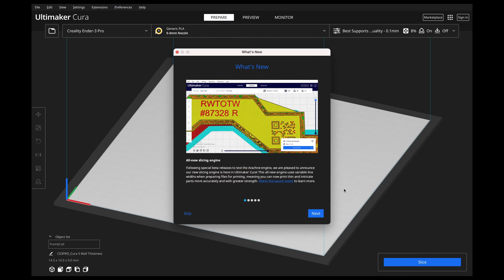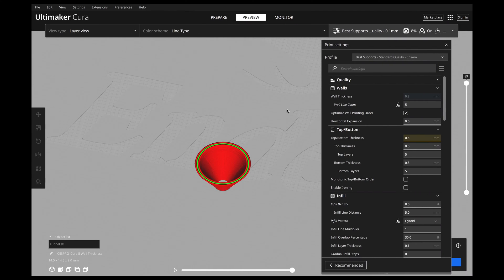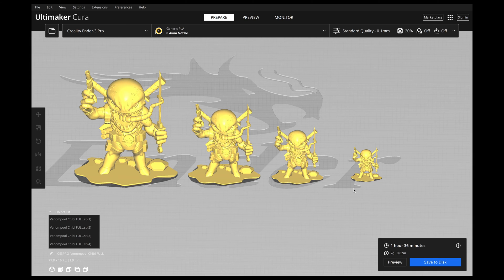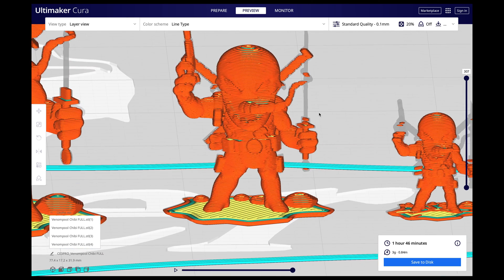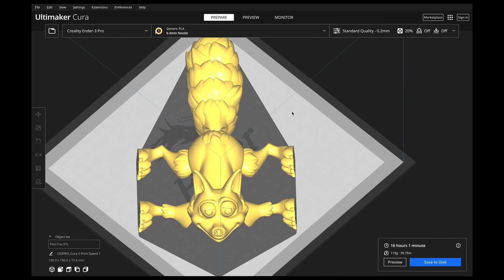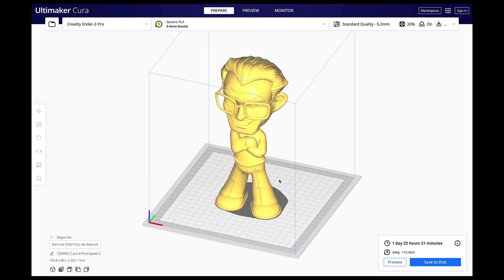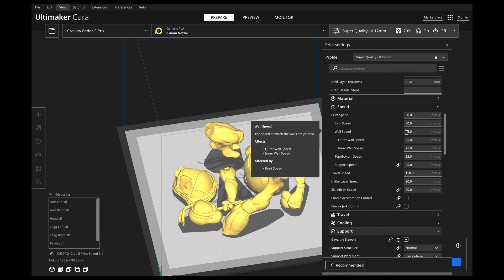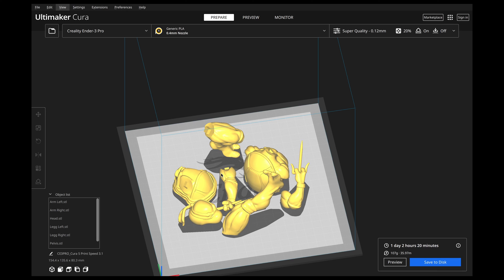Cura 5 vs. Cura 4 - Does the Newer Version Make a Difference?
In this video, I directly compare Cura 5 to Cura 4. There are some big up grades to Cura 5 none of them are things you would immediately notice. I test how the new Cura works with the new variable wall thickness as well as printing small to see how well it does verses Cura 4. The big thing is seeing if the Cura 5 is really faster. They claim it prints up to 20% faster. We will see...

3D Printers I own and recommend:

Creality Ender 3:
Creality Ender 3 Pro:
Creality CR-10s:

SLA Printer
EPAX E10 8K 10.1" Screen Resin Printer:

The Epax Hard Resin I use:

Wash and Cure Station:

Ender 3 and Ender 3 Pro Upgrades:
Glass Bed:
Capricorn Bowden Tube:
Ender 3 Pro Silent Motherboard:

Tools I use for 3D Printing:
Glue Sticks for Adhesion:
Small Pliers Set to Remove Supports: